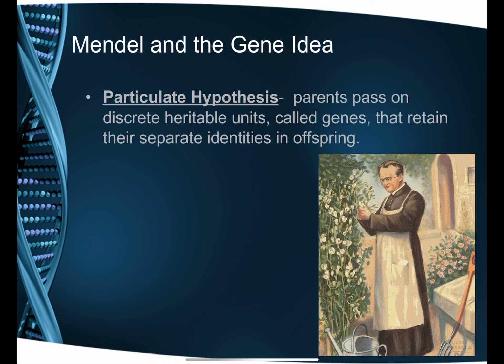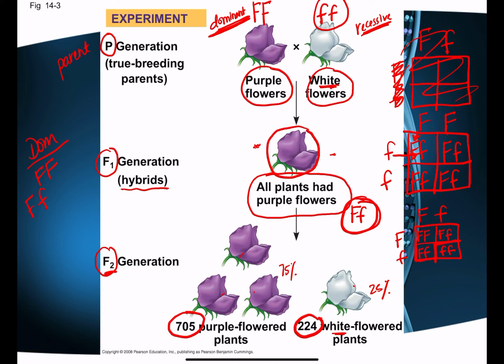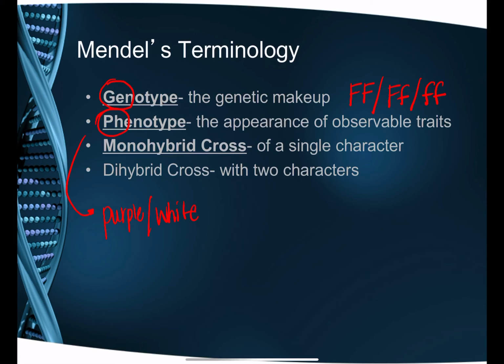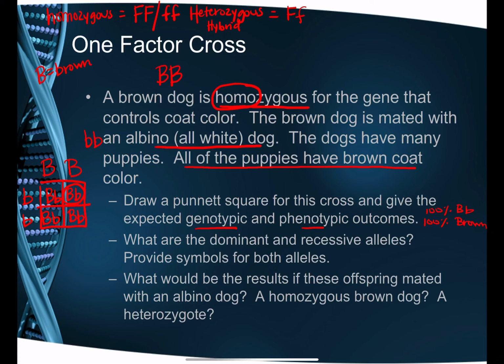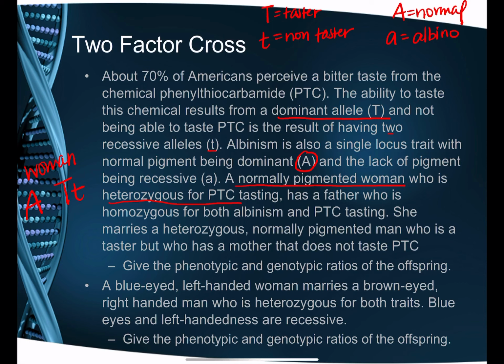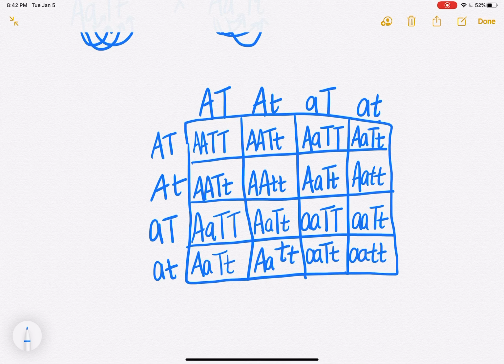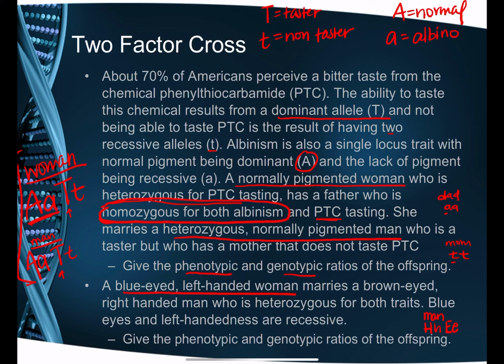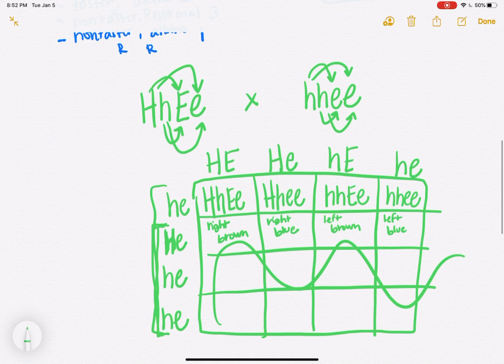January 5, 2021